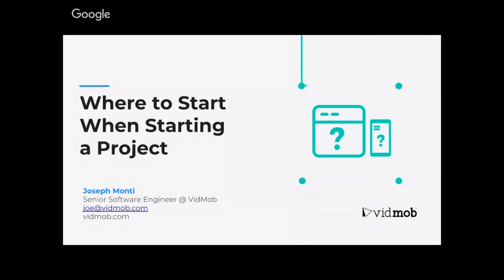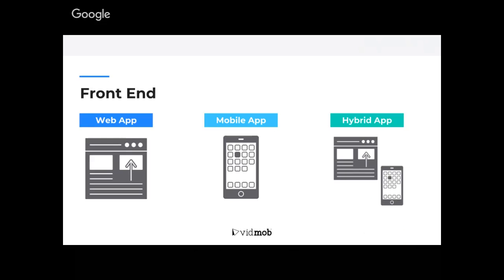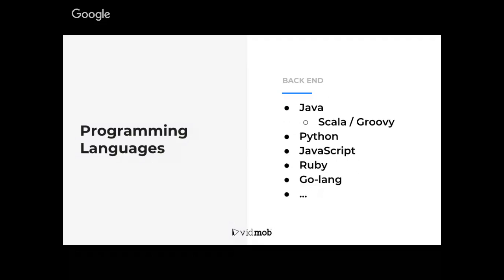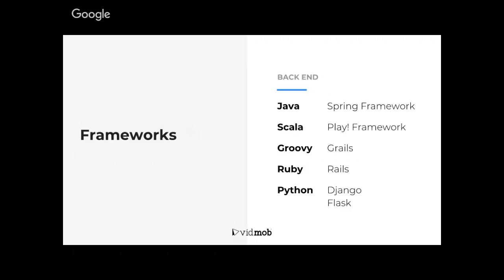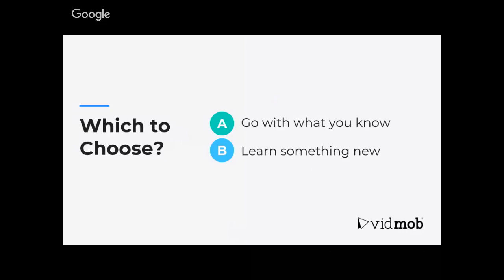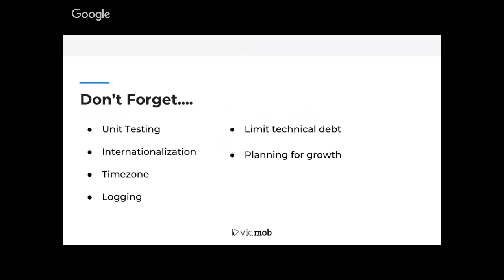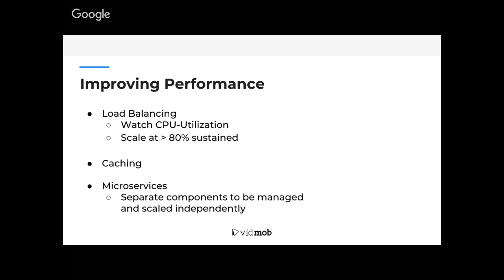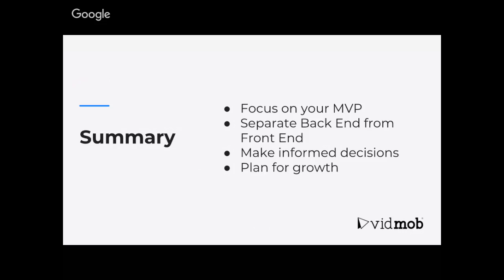Where to start when starting a project - Joe Monti